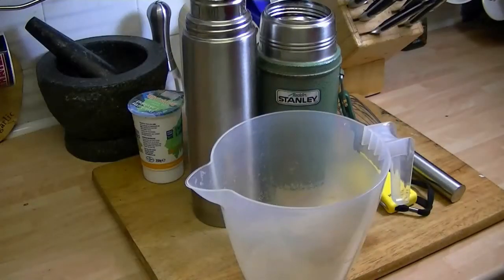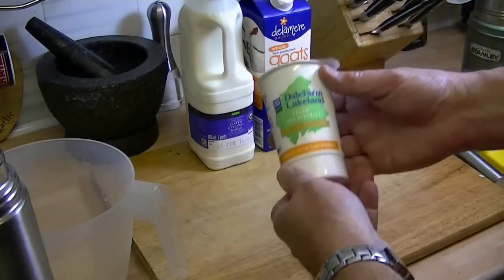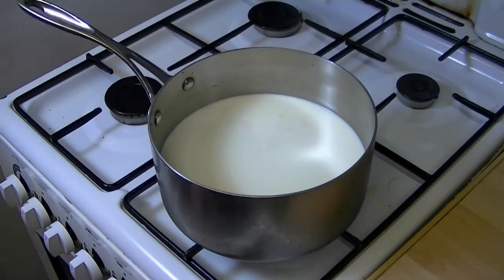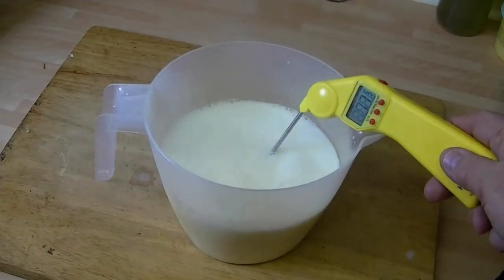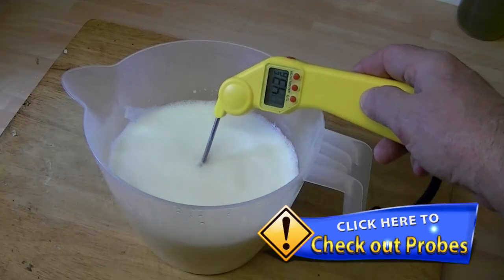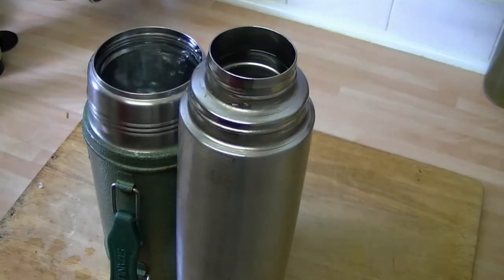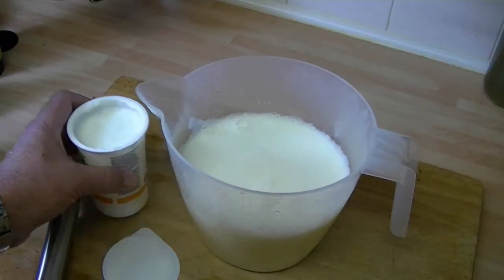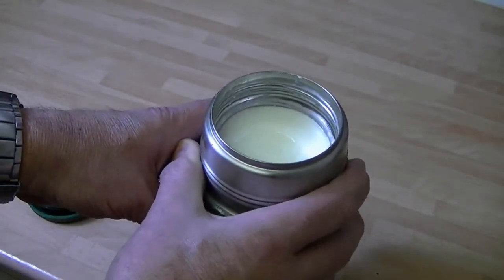How Do I Make Buttermilk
How to make Buttermilk

Real buttermilk is the by-product from butter making.  Cream is churned until it separates into butterfat and buttermilk.  The butterfat is left plain or salted and compressed into blocks.  The liquid can be fed to farm animals, usually the cows that supplied the milk or calves.
Most of the buttermilk recipes around state to add an acid, such as lemon juice, to cream, which thickens it and can be used in buttermilk recipes.  However, the buttermilk you see in shops tends to be cultured buttermilk.  Cultured buttermilk is made by adding living micro-organisms to milk under controlled conditions.
My recipe is for cultured buttermilk.

Ingredients:

Carton of cultured buttermilk
Milk
Vacuum flask/s
Whisk
Boiling water
Digital thermometer

You can use any type of milk, either cow or goat and of any fat consistency, ie, full fat, which is 4% fat, semi-skimmed – 2% fat, skimmed – 0% fat or my favourite, Channel Islands milk – 5% fat.  Channel Islands milk is produced by a breed of cow called Jersey.

The first part of the process is to heat the milk to disinfection temperature, which is 82°C or 180°F.  This destroys any unwanted bacteria, fungi and pathogens.  You will need to use a digital temperature probe to check the accuracy of the temperatures.  When the temperature has been reached, tip the milk into a jug and cover with cling film/plastic wrap and leave to cool down to between 37°C/99°F (Body Temperature) and 42°C/108°F.

Boil a kettle of water and tip this into the vacuum flasks.  This disinfects the flasks and warms the inside of the flask in readiness for the liquid.  Place your whisk into the boiled water to disinfect also.  Pour boiling water over the flask stoppers.

Add the carton of buttermilk to the warm milk and whisk it well to mix.  Empty the boiling water from the flasks and fill with the milk/buttermilk mixture.  Seal with the stoppers and leave undisturbed overnight.

The following day you will have flask/s full of delicious cultured buttermilk.

To make more buttermilk, just use some of your homemade buttermilk as the “starter” and follow the instructions above.  A little starter goes a long way, for example, about 15 mls of starter is adequate for up to 2 pints/1litre of milk.
You will never have to buy buttermilk again!

Buttermilk can be used in many dishes including as a marinade for chicken, baking, drinking as is and in many sweet and savoury dishes.  Watch this site for Southern Fried Chicken, which used buttermilk for marinating the chicken and as a batter for coating.